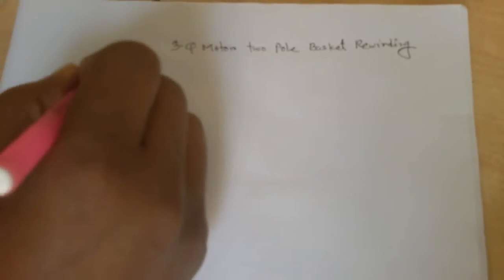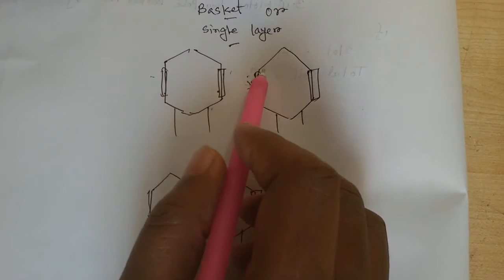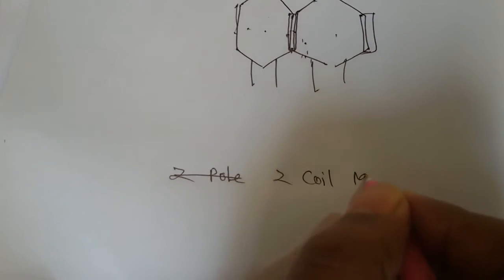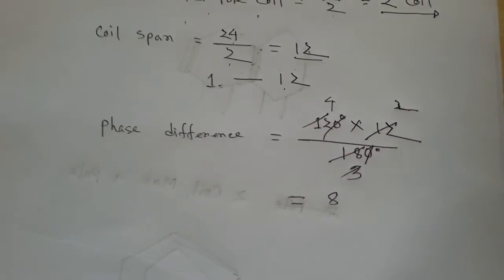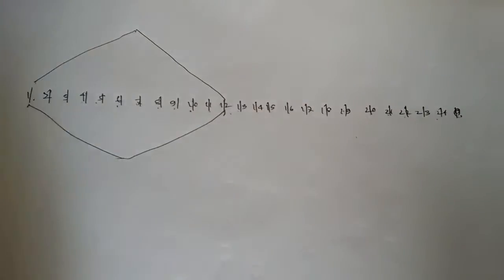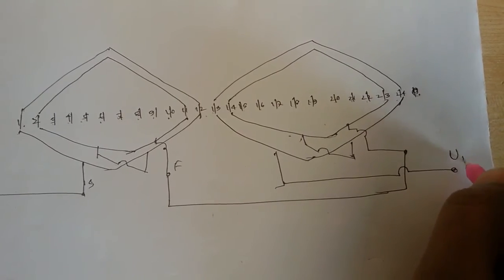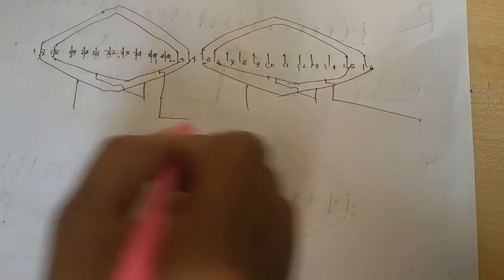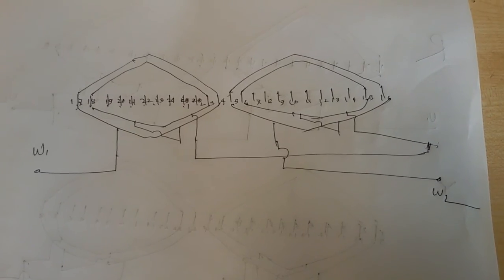how to make three phase motor 2 pole basket rewinding diagram in english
how to make three phase motor 2 pole basket rewinding diagram